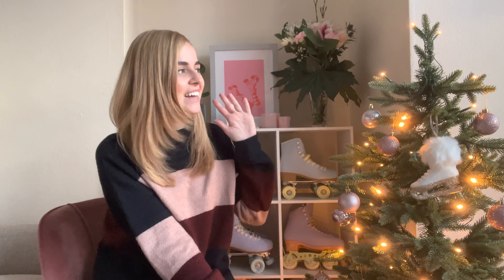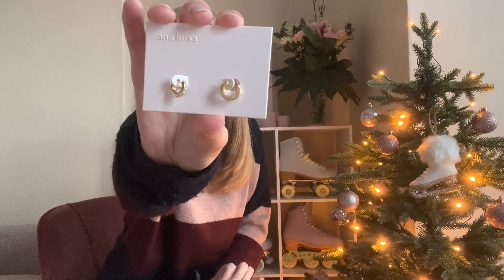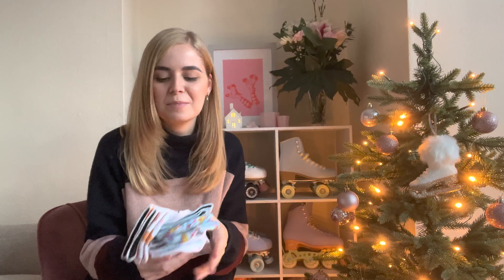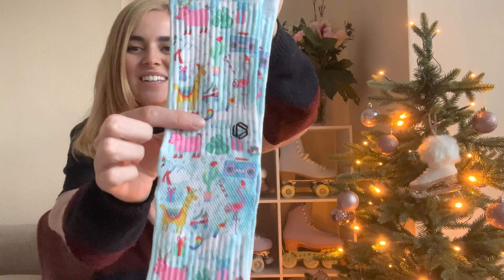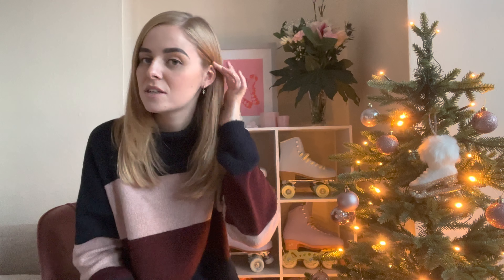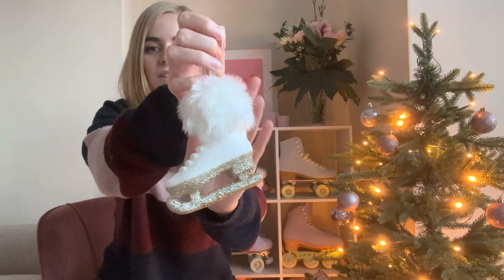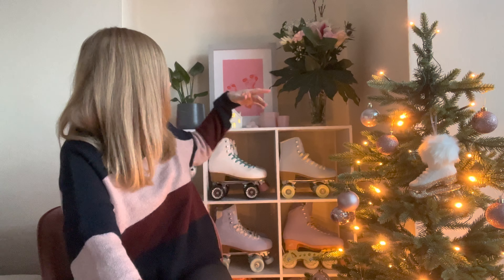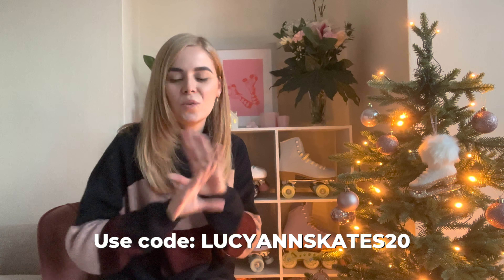December Favourites | Jewellery, Socks & Homeware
✨ FOLLOW ME ✨

🛼 MY SKATES ✨…

- Moxi Beach Bunny Skates in colour Periwinkle...

- Radar Wheels (for trail skating)…

✨ MY EQUIPMENT:
- Protective Gear Full Set (in size L)...
- My Favourite Knee Pads…
- Wrist guards…